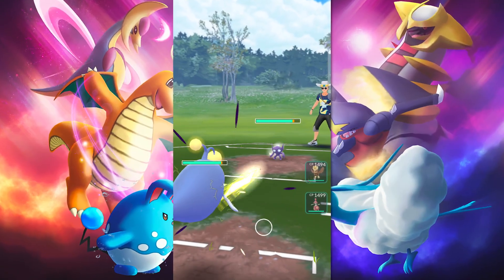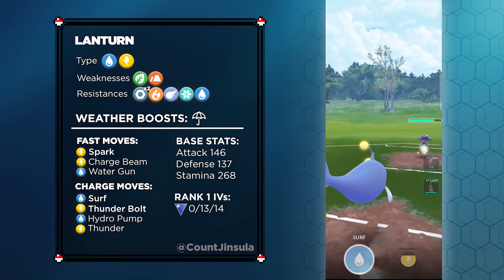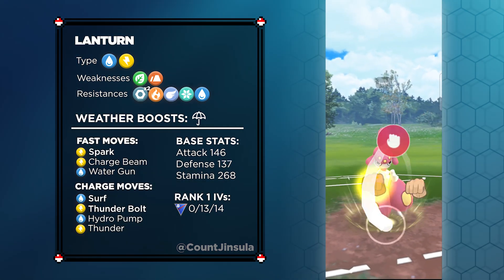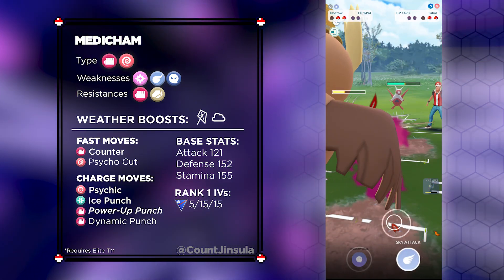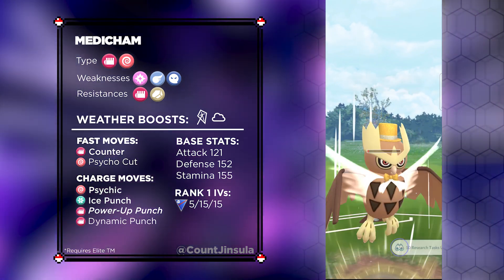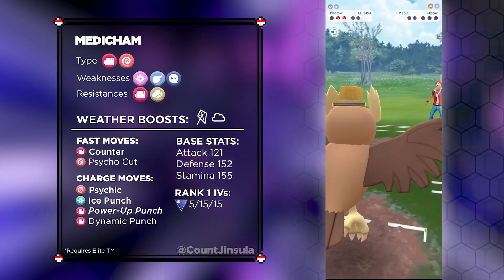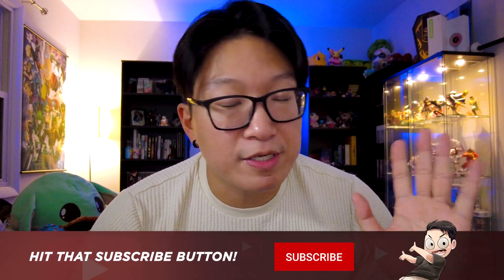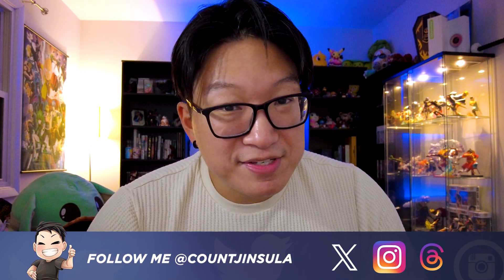70% WINRATE GREAT LEAGUE TEAM!! Easily Win Pokémon GO PVP With This Team!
This team is incredible for the GO Battle League's Great League.  Not only is it well rounded, but it covers quite a lot of different Pokémon that you will commonly see in the meta.

♫♫BACKGROUND MUSIC♫♫
♫ Otis McDonald - Can't Hide
♫ Otis McDonald - We Cruisin'
♫ Cheel - Sunset Dream